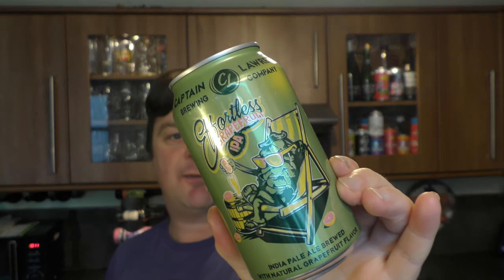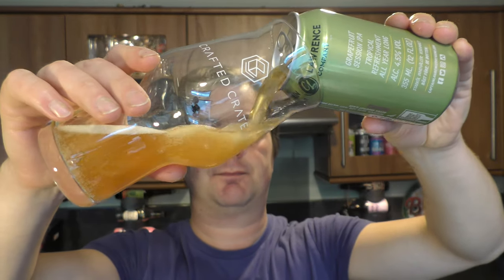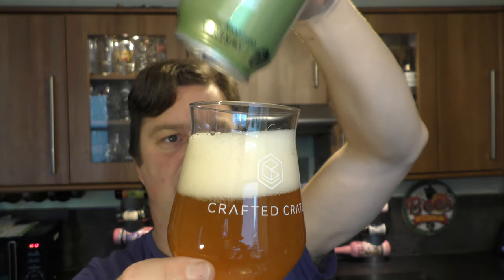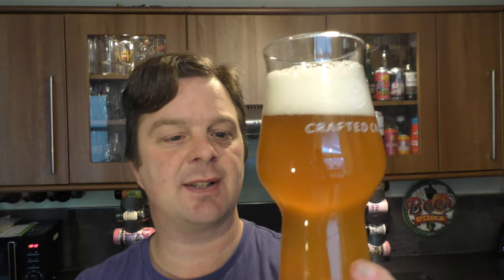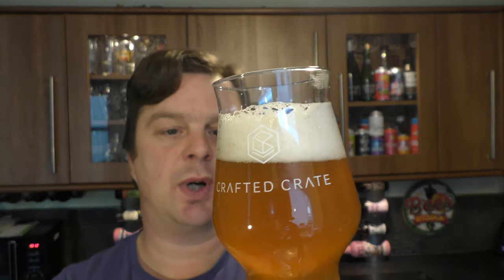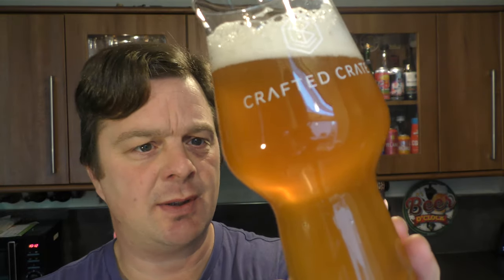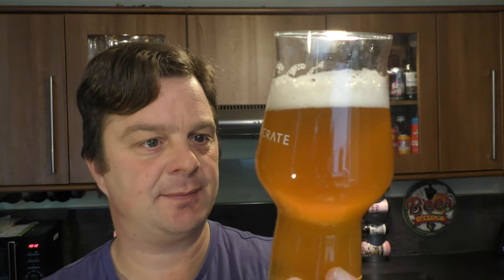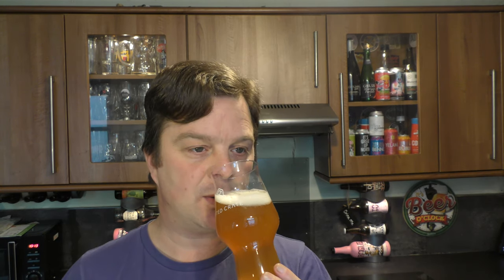Captain Lawrence Effortless Grapefruit IPA By Captain Lawrence Brewing Company | American Craft Beer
Recorded In 4K Ultra HD Real Ale Craft Beer Reviews Captain Lawrence Effortless Grapefruit IPA , Captain Lawrence Brewing Company , American Craft Beer Review